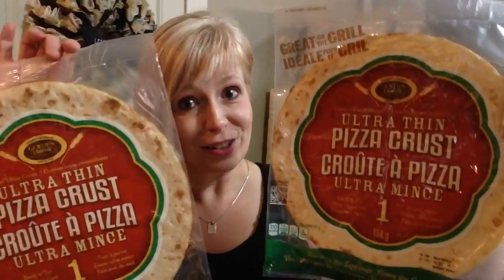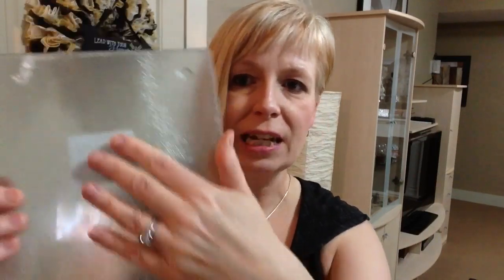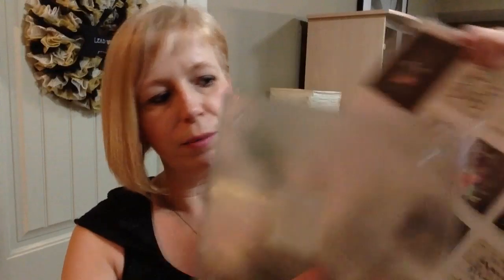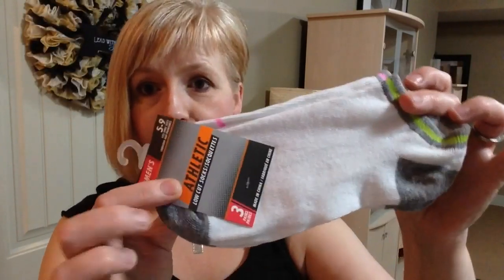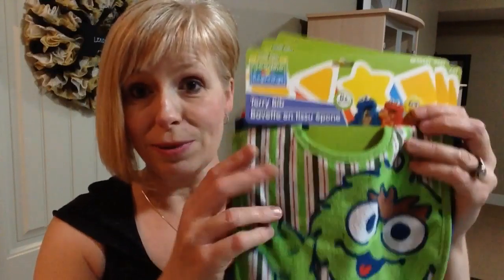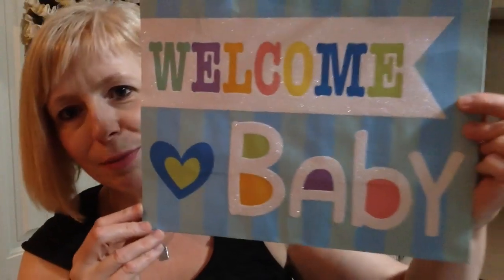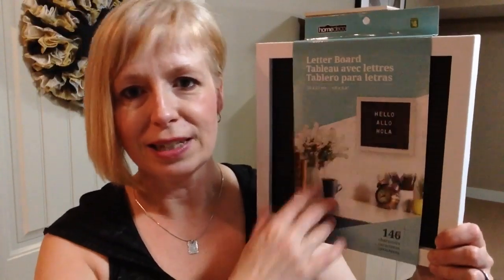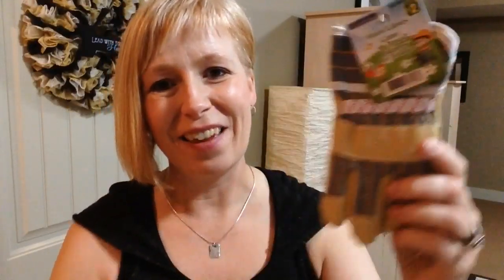🇨🇦Dollar Tree & Dollarama Haul! Oh Baby! 👶☂🎁🍼